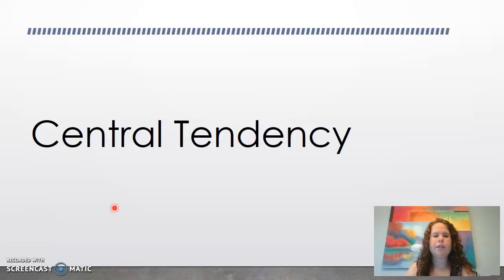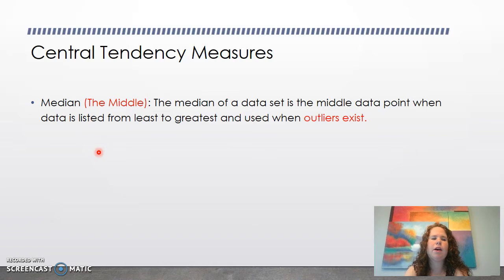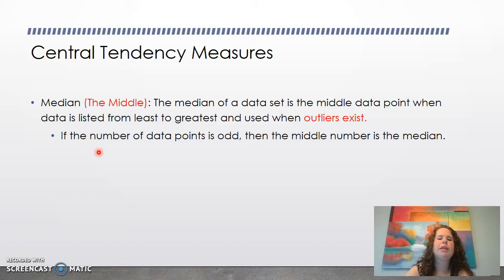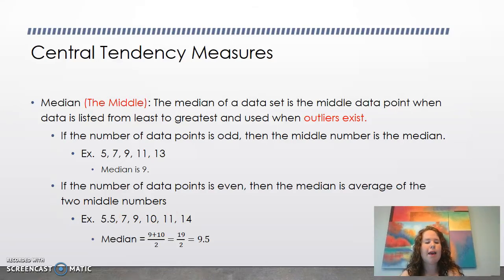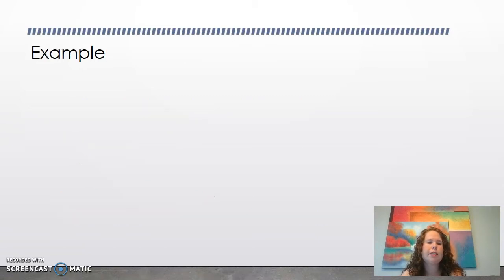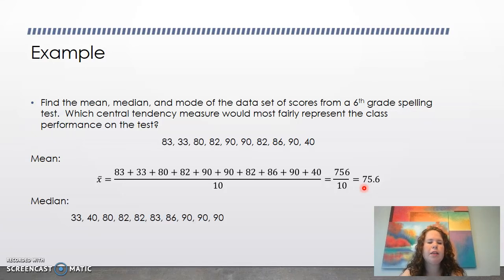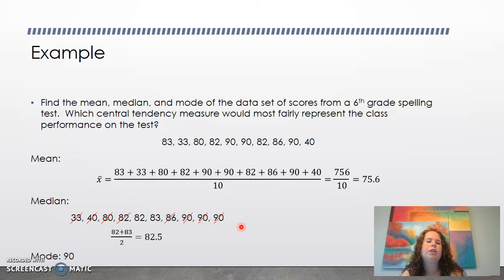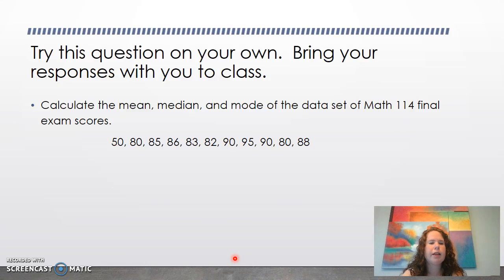Measures of Central Tendency